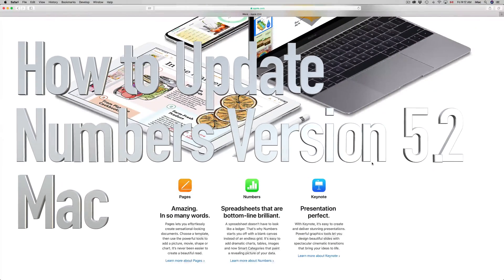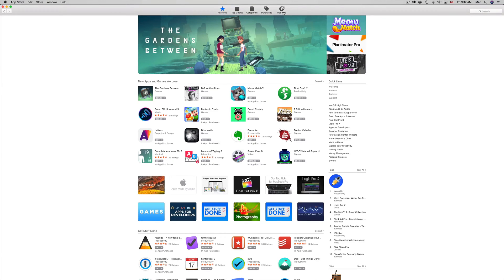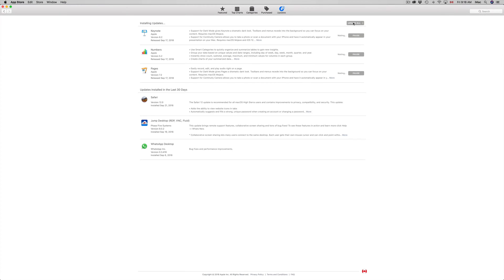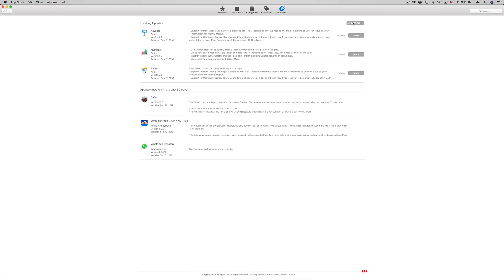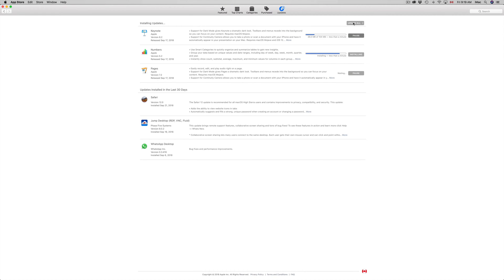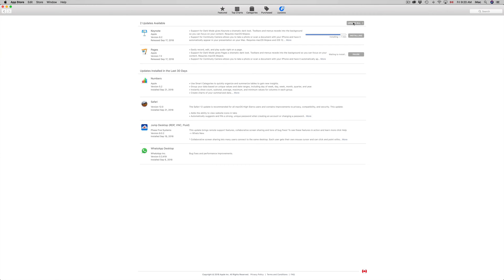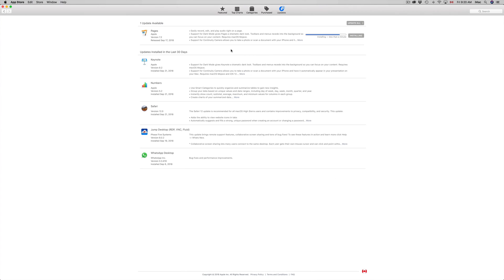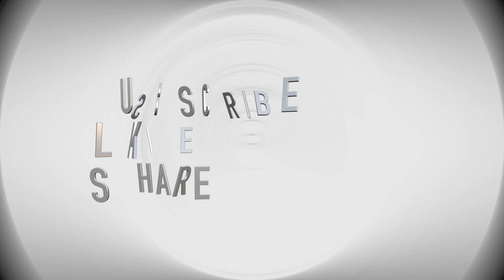How to Update to Number version 5.2 - Mac | MacBook Pro , iMac, Mac mini, macPro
Apple Numbers 5.2 - latest software update for MacBook Air and others